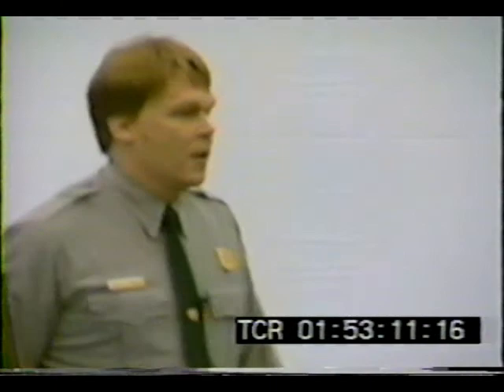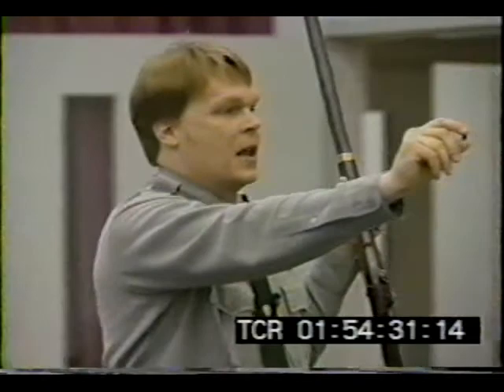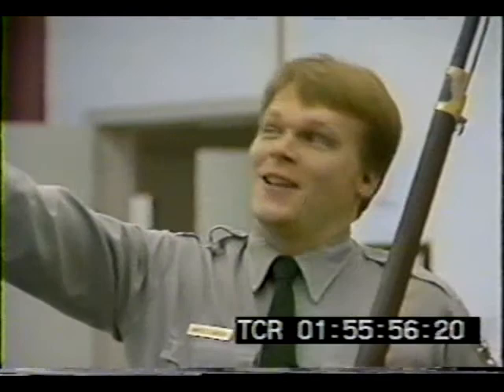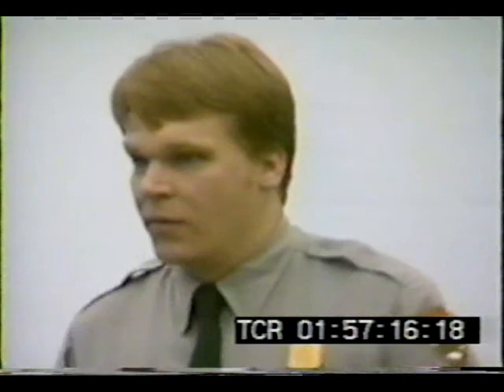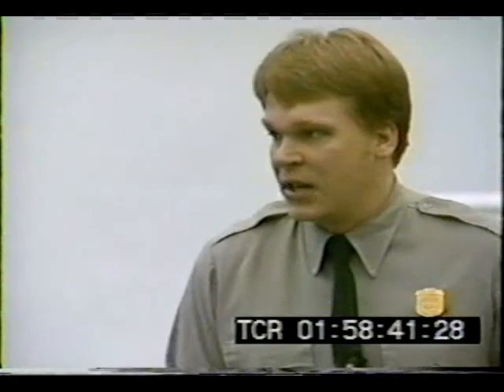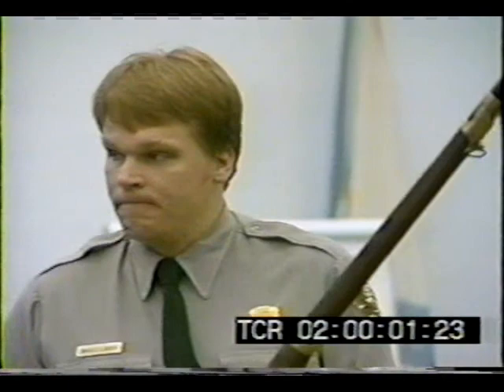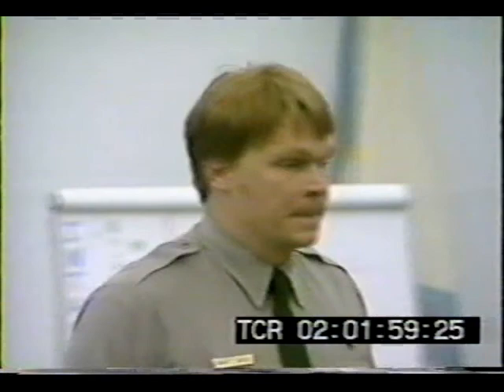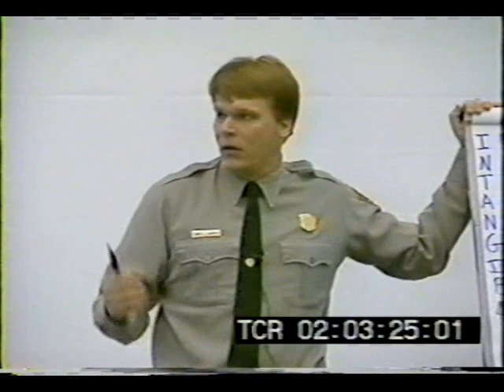The "Gun Talk" - David Larsen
One of the signature interpretive moments presented again and again by David Larsen, late Training Manager for Interpretation at Mather Training Center.

David takes a simple tangible object and connects it to the intangible thoughts, ideas and feelings of the past.